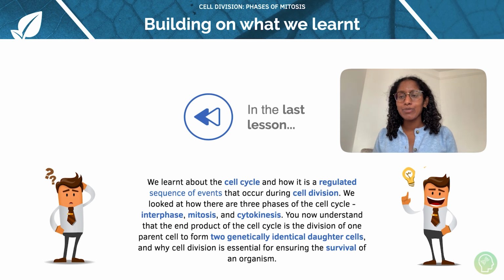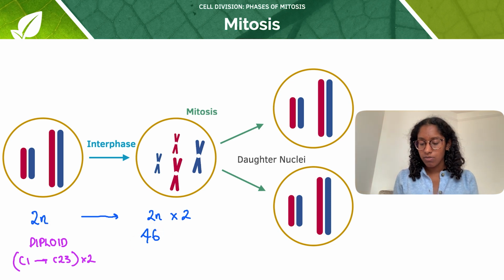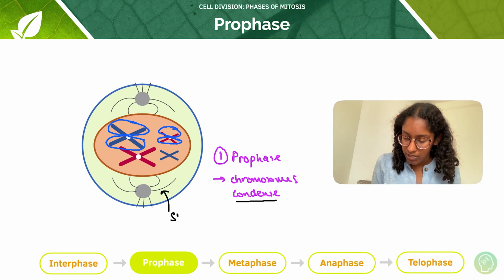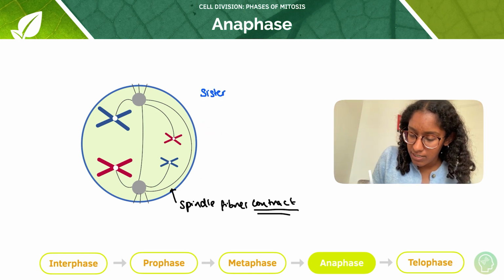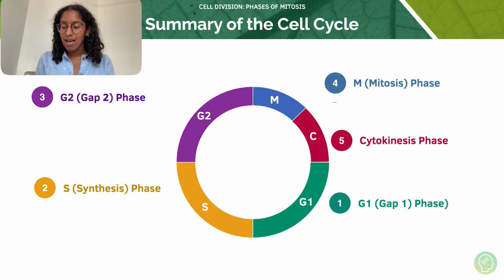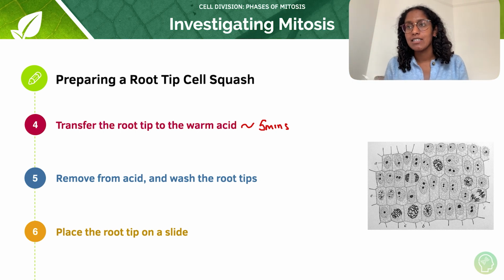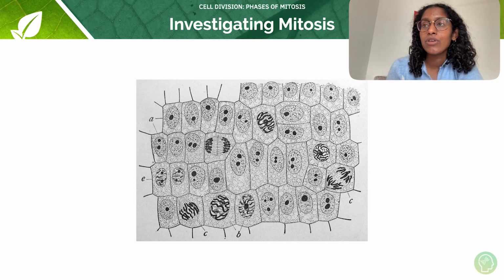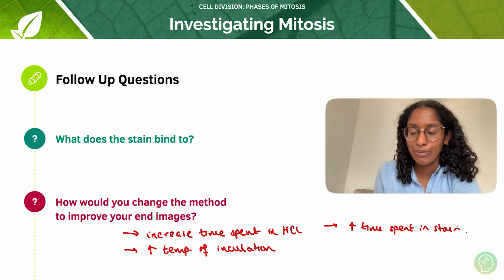Cell Division: Phases of Mitosis | A Level Biology | OCR, AQA, Edexcel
This week we are revising Cell Division: Phases of Mitosis

A-Level Biology can be tough but fortunately we’ve made this tutorial to help you score the A* you need for questions on everything to do with Cell Division: Phases of Mitosis.

Now that we have familiarised ourselves with chromosomes and their structure, we can move on to the steps involved in mitosis. There are five phases of mitosis and they are briefly outlined in this section.

Prophase
Chromosomes become visible. In prophase the chromosomes condense. This is often complicated for many students. What does condense mean? Very simply, they get shorter and thicker. This makes them visible as two sister chromatids joined at the centromere.
Centrioles split and move to opposite ends of the cell. Tiny organelles known as centrioles begin to move to opposite ends of the cell. The centrioles produce special fibres made of special protein which we call the mitotic spindle. The spindle extends across the cell.
The nuclear envelope disintegrates. The end of prophase is marked by the breakdown of the nuclear envelope. The chromosomes are freed into the cytoplasm.

Metaphase
At the end of prophase, we have visible chromosomes, a spindle formed, and a near broken nuclear envelope.
The nuclear envelope is completely gone. There is no visible sign of the nuclear membrane.
The spindle fibres attach to the chromosomes. The spindle fibres attach at the centromeres of each chromosome.
The chromosomes line up at the equator. The spindle fibres pull the chromosomes, making them line up in the centre of the cell (at the metaphase plate).

Anaphase
At the end of metaphase, the chromosomes are lined up in the centre of the cell. They are still visible as two sister chromatids joined at the centromere.
The chromosomes break apart at the centromere. The spindle fibres begin pulling the sister chromatids away from each other to opposite poles of the cell. This splits the chromosome into two V-shaped sister chromatid structures.

Telophase
The chromatids reach opposite poles of the cell. The spindle fibres eventually pull the chromatids completely to opposite poles of the cell. Now, the chromatids uncoil and become long and thin again and can be called chromosomes again.
The nuclear envelope reforms around the chromosomes. A nuclear envelope forms around each set of chromosomes – one on each pole of the cell. Therefore the cell now has two nuclei, each with a complete set of identical DNA.
The cell prepares to split the cytoplasm and its contents. At this point, the cell will begin to form a structure called a cleavage furrow. The cleavage furrow is the point at which the cytoplasm and cell membrane will divide.

Cytokinesis
Cytokinesis is the final step of mitosis. In this step, the cell will completely divide in to two daughter cells as the cytoplasm and cell membrane separates.
Each daughter cell will be identical to each other and their parent cell. Each daughter will have one nucleus, a complete set of DNA, and a set of organelles and the same amount of cytoplasm as their twin sister cell.